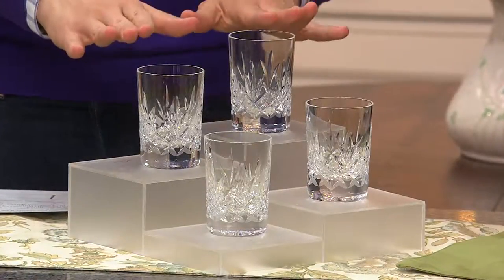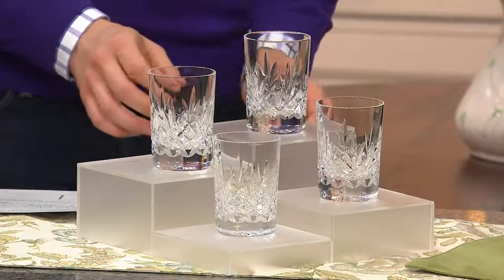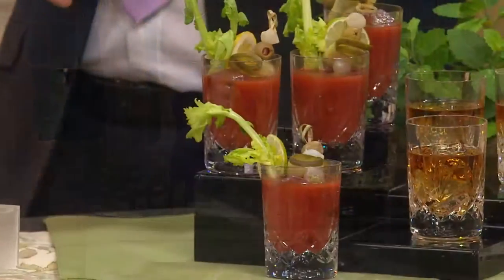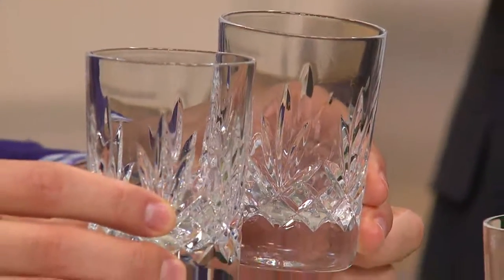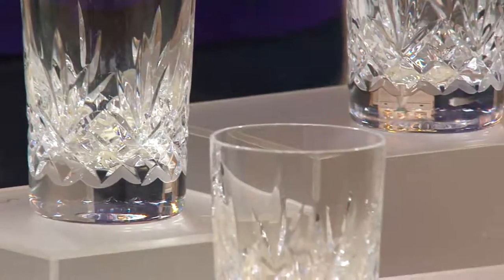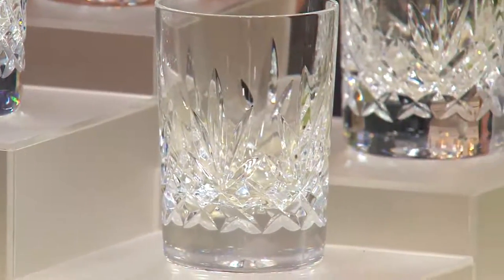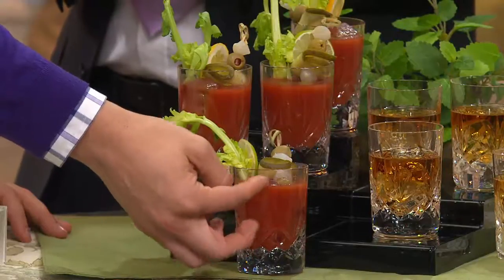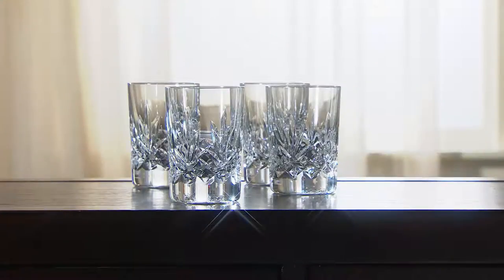Waterford Crystal Set of Four 6 oz. Tumbler Glasses with Stacey Stauffer